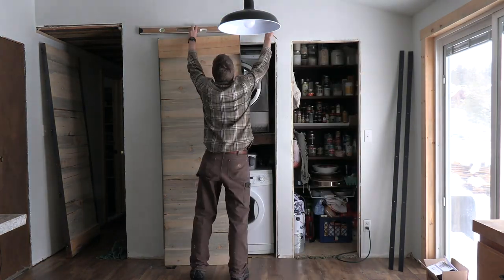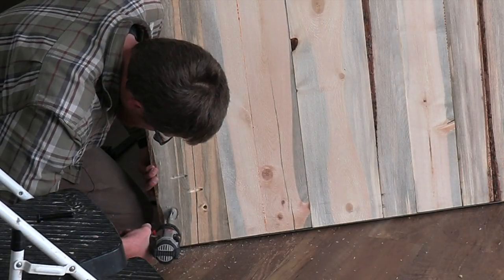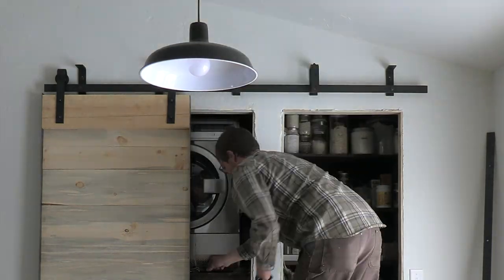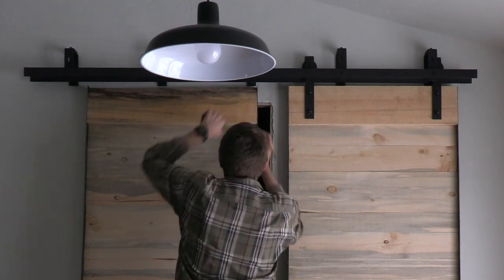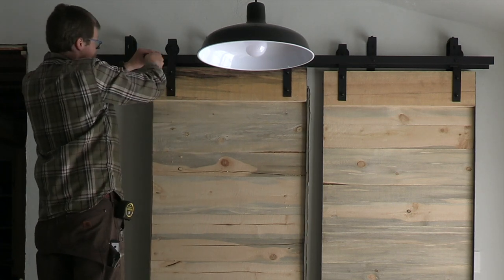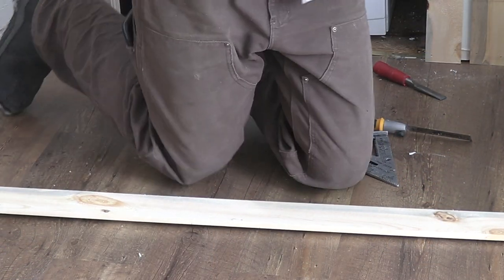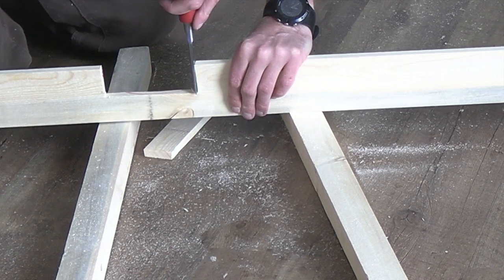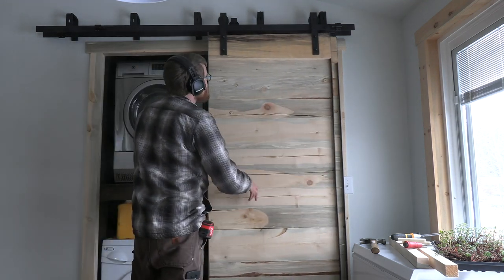How to Hang a Bypass Barn Door Part 2 - Ep #8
Ben gets the rails and doors hung and everything trimmed out in part two of our barn door series!